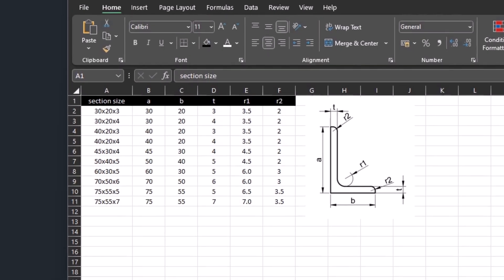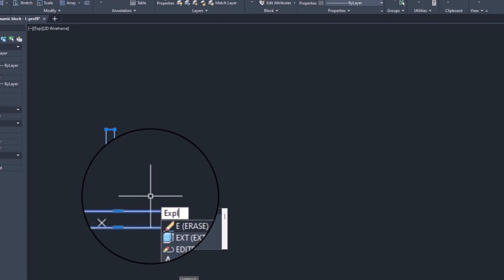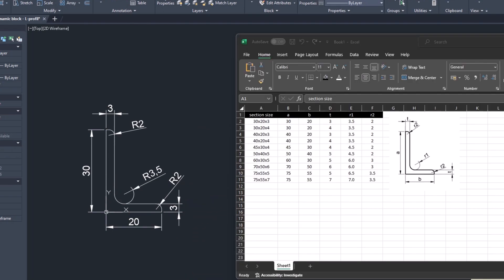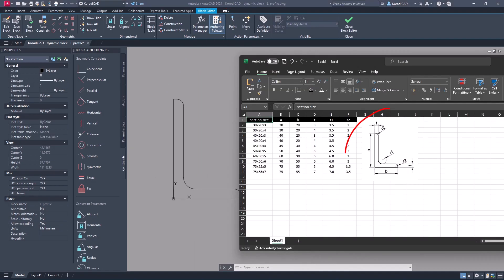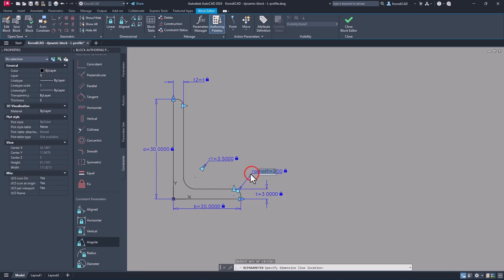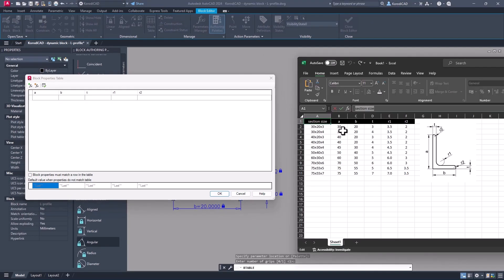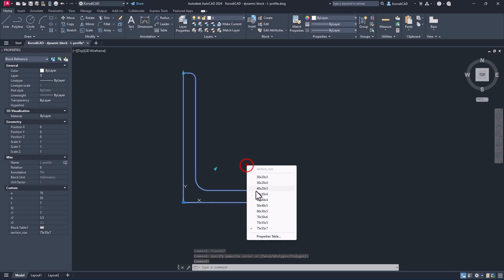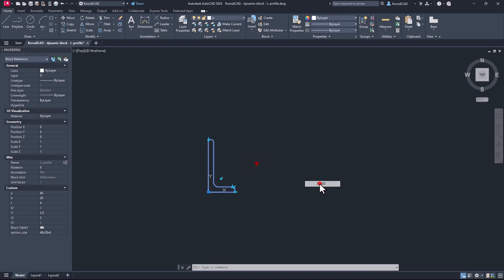Dynamic Block - L-PROFILE [ FULL ] - autocad _7 Blocks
This is a very simple example of a block table.

Timecodes
0:00 - Intro
0:10 - The Drawing
1:46 - Create The Block
3:56 - How to use it